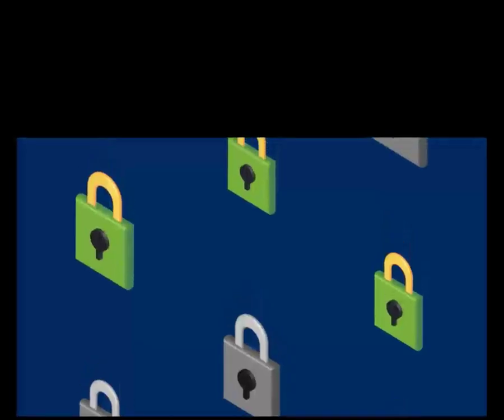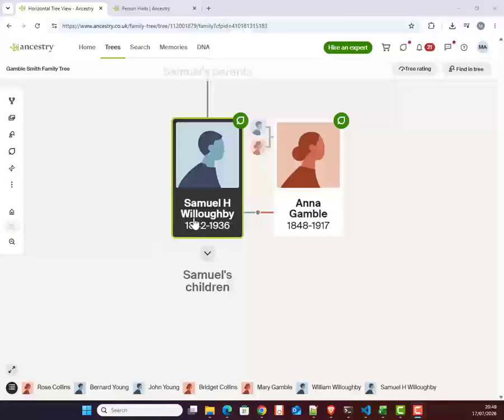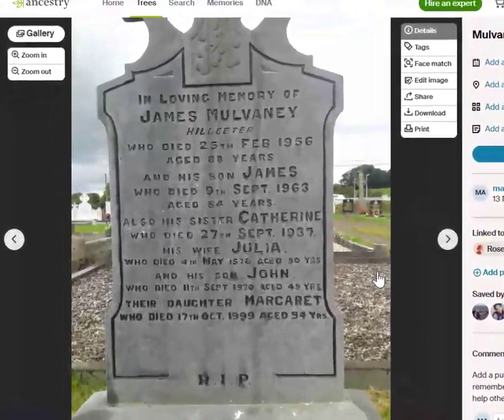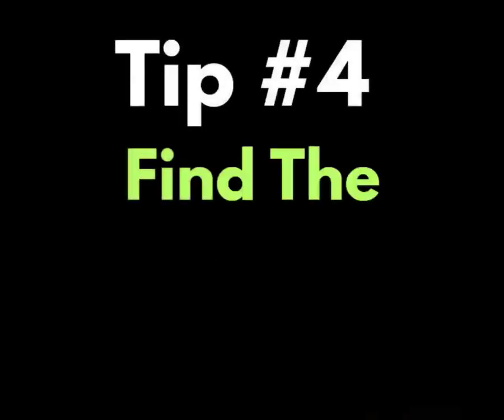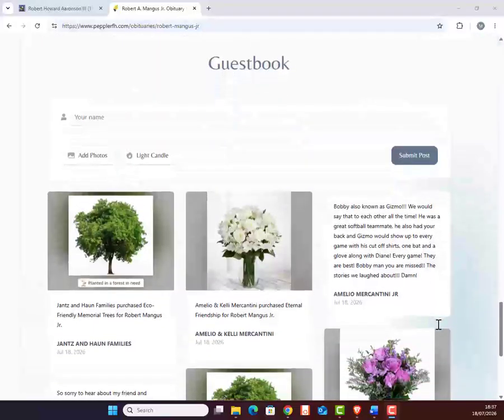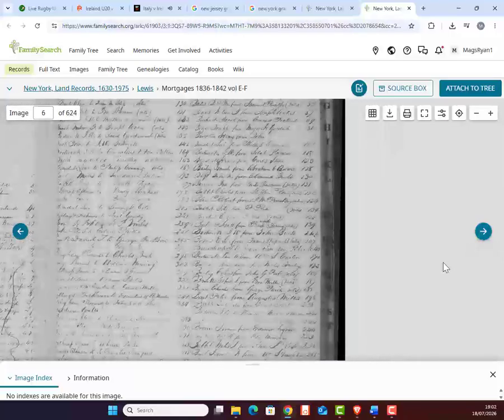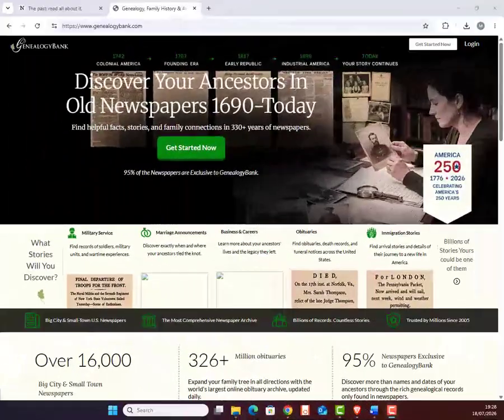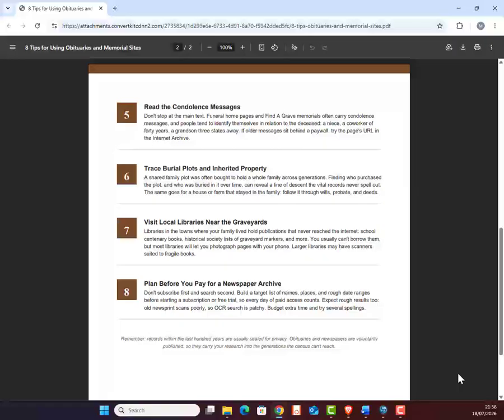Use Obituaries to Break Through Brick Walls in Your Family Tree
All eight tips from this video in a printable two page PDF, delivered to your inbox along with my weekly newsletter.

This video shows you how to use obituaries and death notices to break through brick walls in your family tree. Learn how to verify a real obituary against edited copies, find condolence messages that name living relatives, and trace burial plots and inherited property back through your family history.